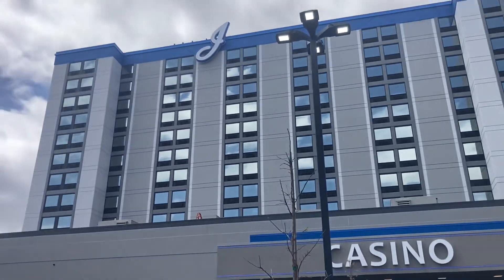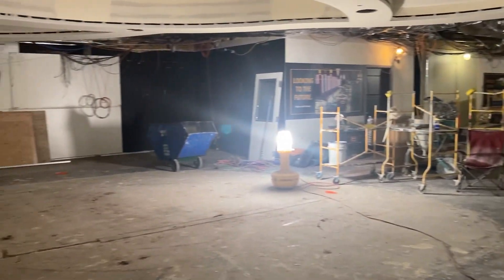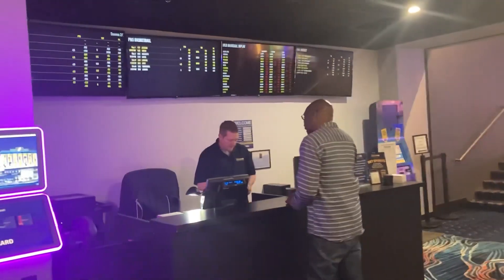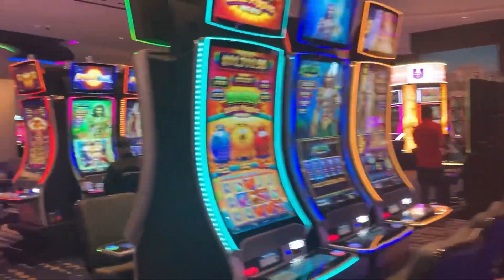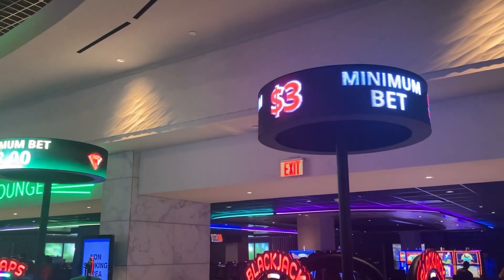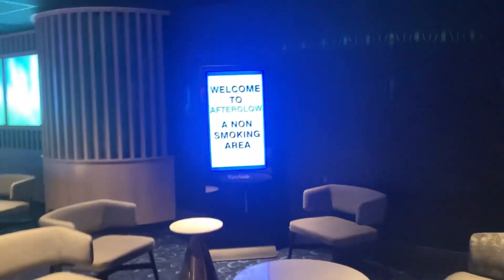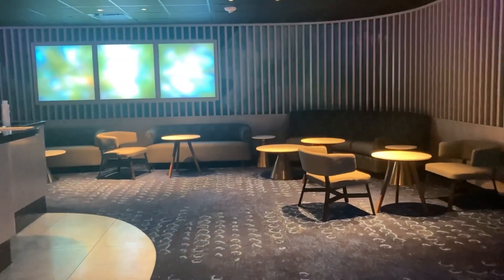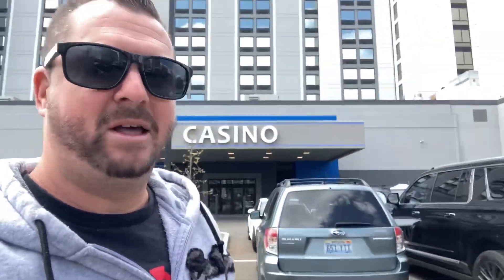J - Hotel Review Tour - Originally Known As The Sands In Reno - 300 million in renovations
In this video I take you on a tour of the j hotel in Reno formally known as the sands . They’re spending 300 million in renovations .